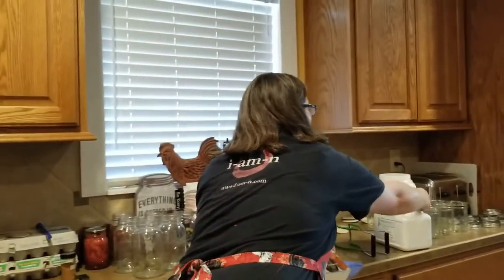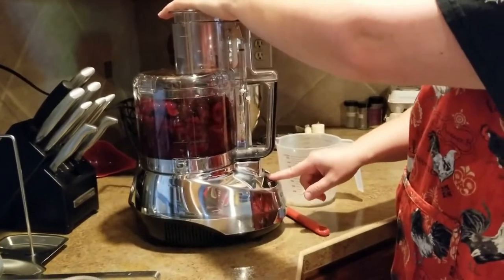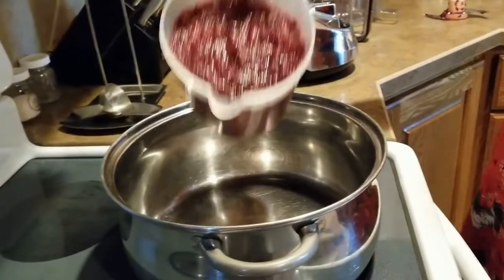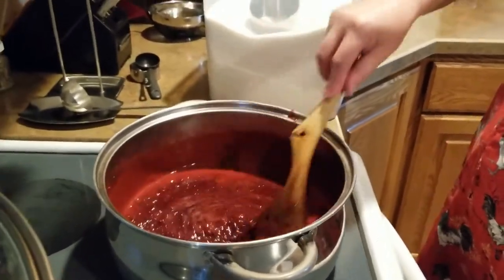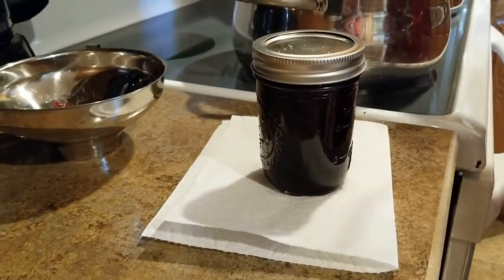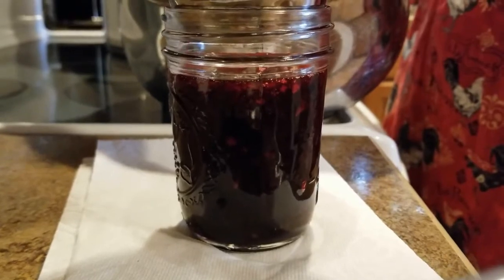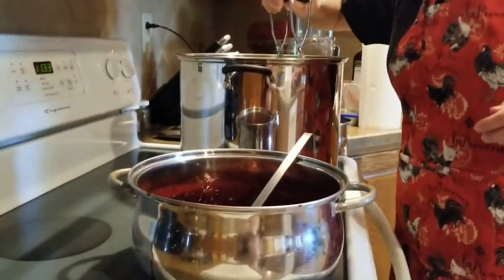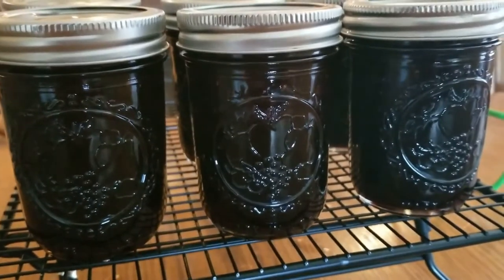VR response: Balsamic Cherry Jam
Hello NicNackers!!
I thought I was done with cherries until a friend of mine brought over a box of cherries and asked me to make her some goodies. I watched a video by Paul's Rule of Thumb the other day that just sounded so delicious and I knew I'd be using some of her cherries to try it out. Here is a link to his video
I did make some modifications as I explain in the video, but it still turned out quite tasty. I hope you enjoy!